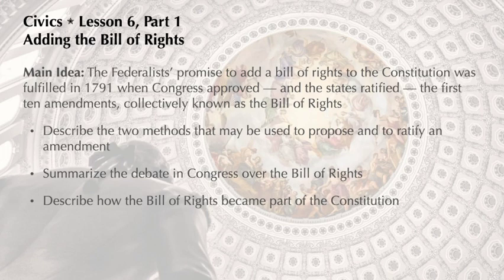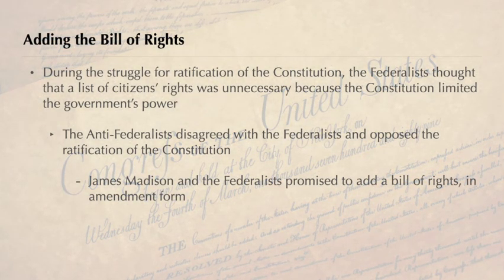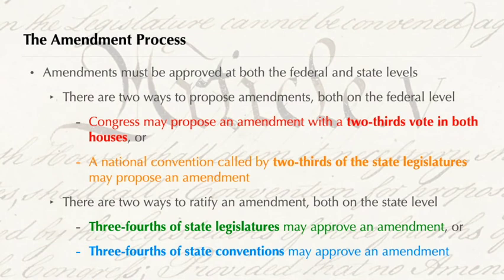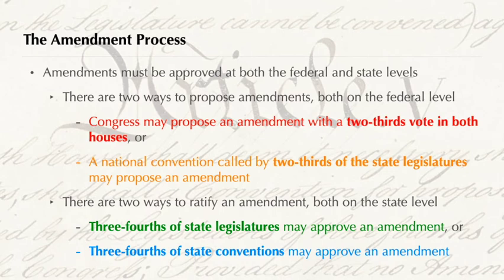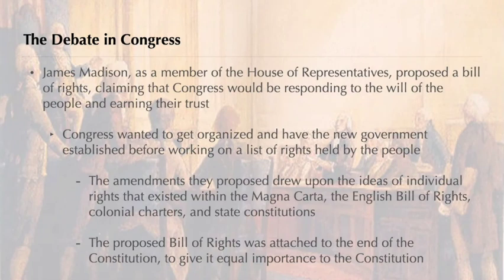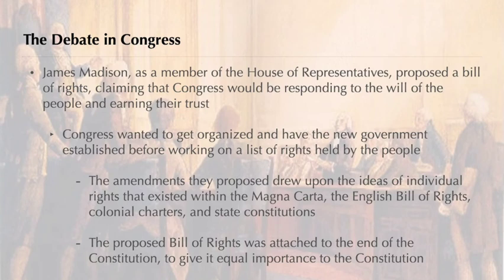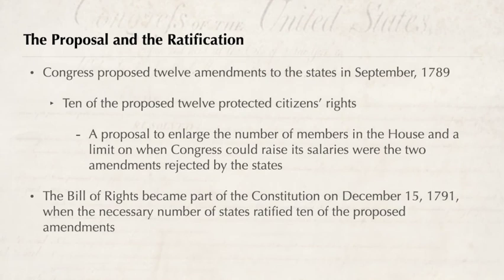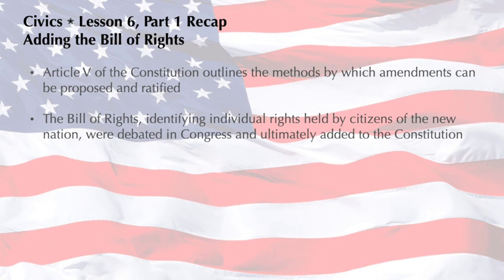Civics ✮ Lesson 6, Part 1 ✮ Adding the Bill of Rights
● C - 2.1.3 - Explain the impact of the major debates and compromises underlying the drafting and ratification of the American Constitution including the Virginia and New Jersey plans, the Great Compromise, debates between Federalists and Anti- Federalists, debates concerning slavery, and the promise for a Bill of Rights after ratification.